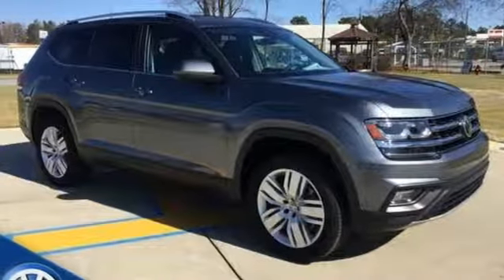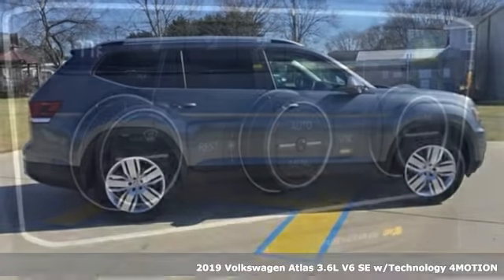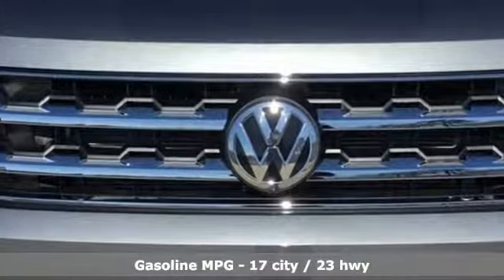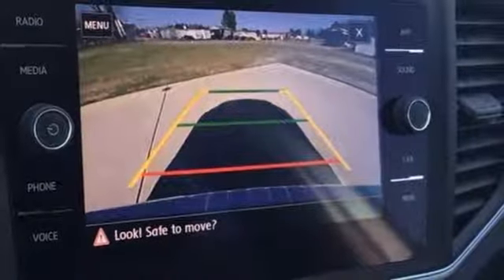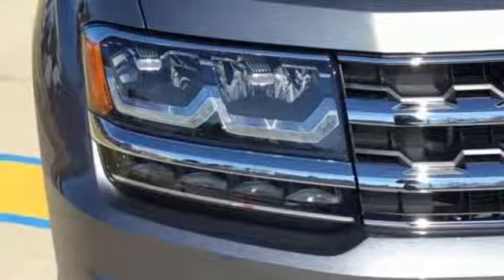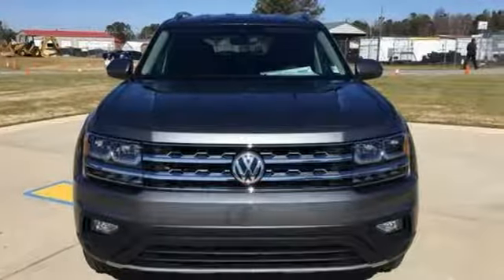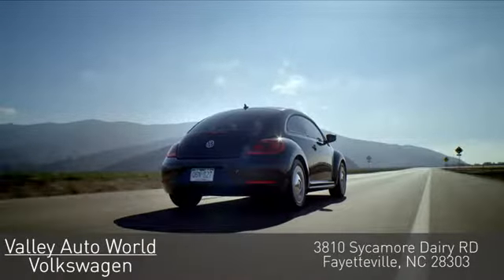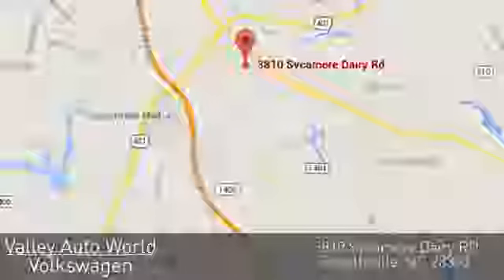New 2019 Volkswagen Atlas Fayetteville NC Fort Bragg, NC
Year: 2019
Make: Volkswagen
Model: Atlas
Trim: 3.6L V6 SE w/Technology
Engine: 6 Cyl - 3.6 L
Transmission: Automatic
Color: Platinum Gray Metallic
Interior: Titan Black
Stock #: V16378
VIN: 1V2UR2CA0KC529472
divThink. Feel. Drive./div

Address:
3810 Sycamore Dairy Rd